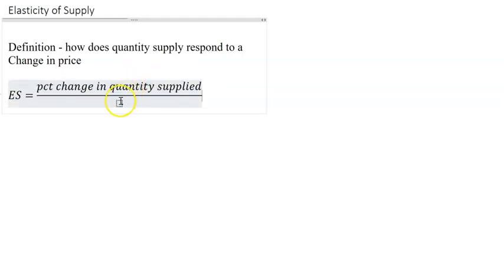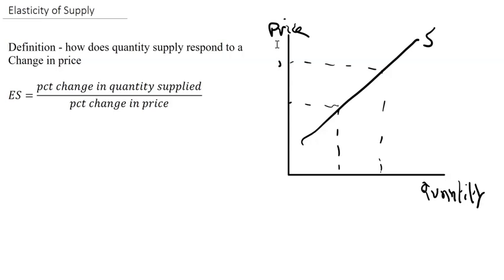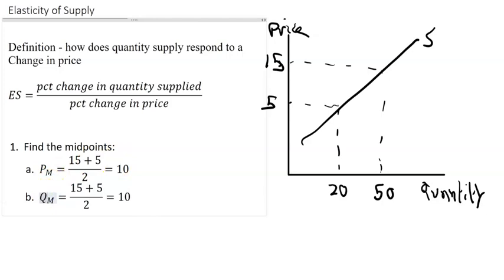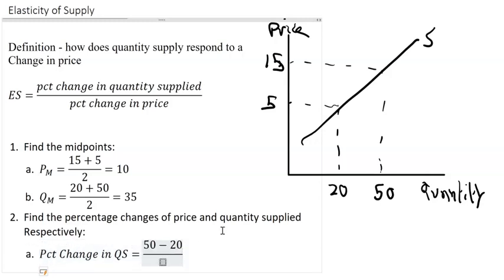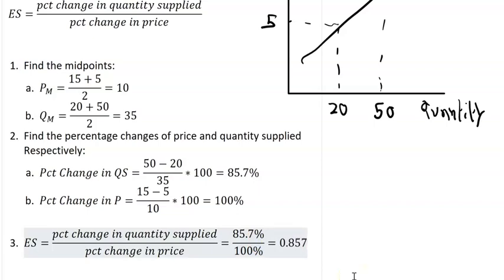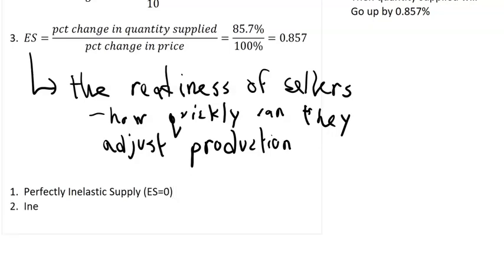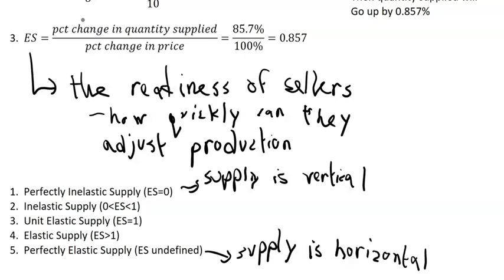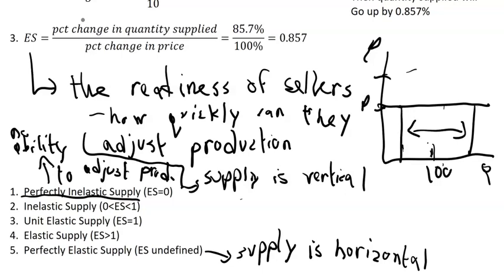Elasticity of Supply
This video explains the Elasticity of Supply, how to calculate it, and the different types of Elasticity of Supply. For a review of Elasticity of Demand, you can watch the following video